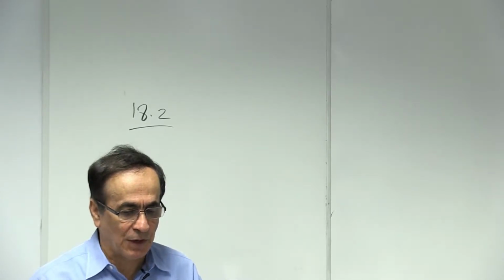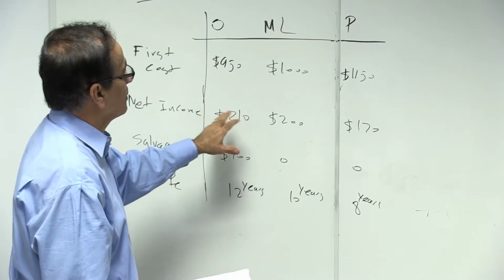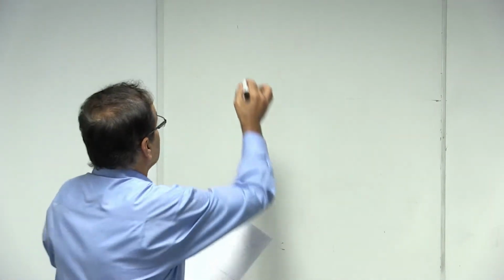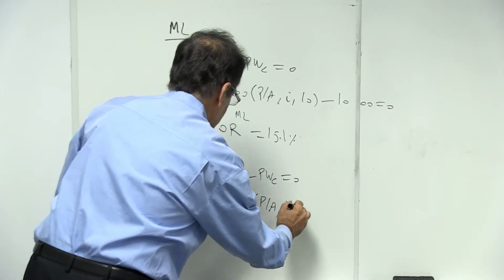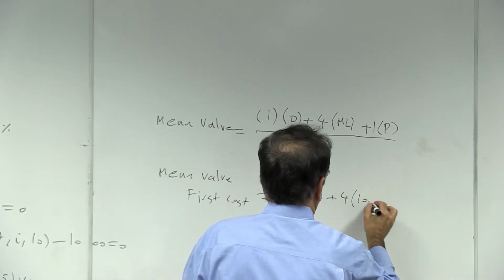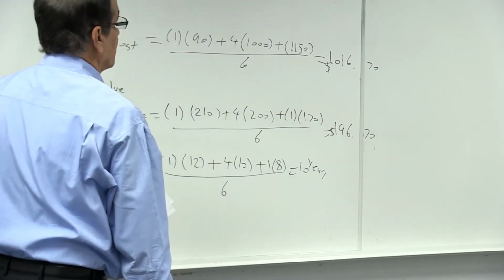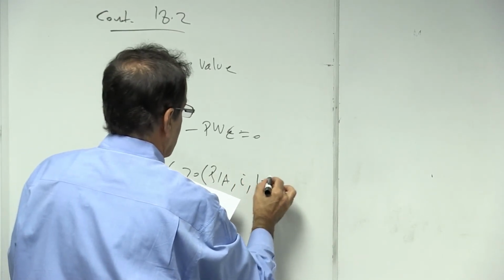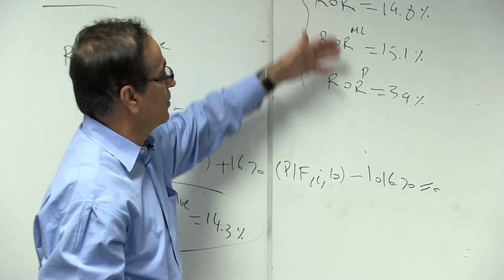ISYE 620 Chapter 18 Example 18 2